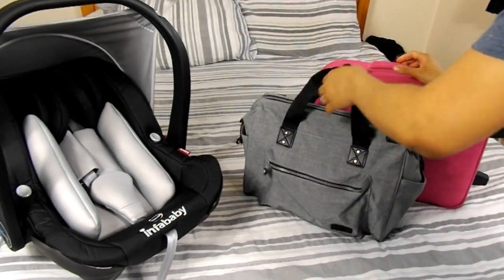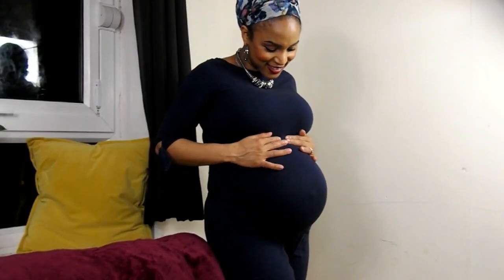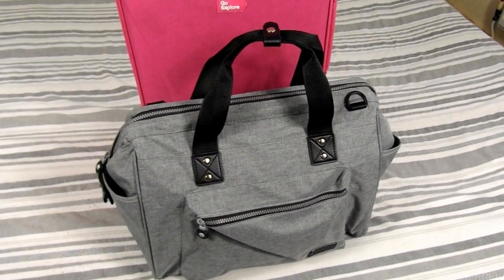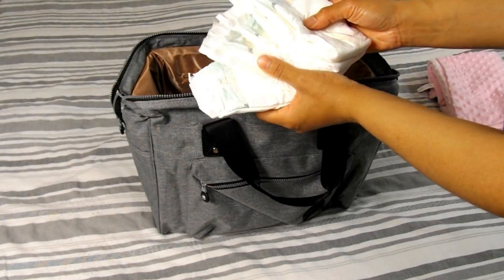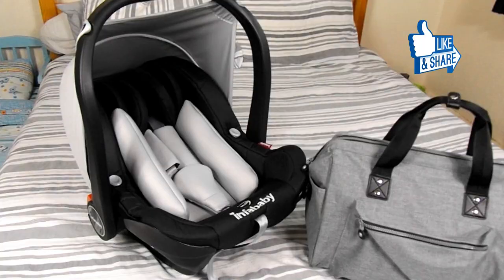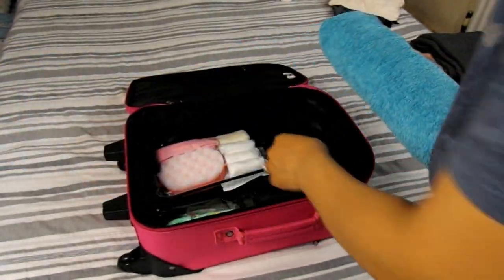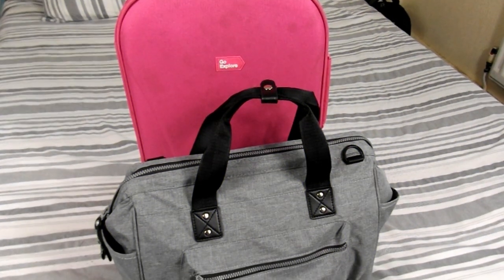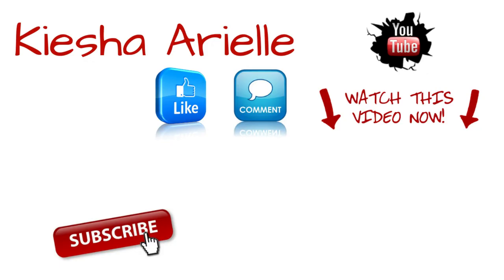LABOUR AND DELIVERY MINIMALIST ESSENTIALS WHAT TO PACK IN YOUR HOSPITAL BAG!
MINIMALIST HOSPITAL BAG: LABOUR AND DELIVERY ESSENTIALS: WHAT TO PACK {KIESHA ARIELLE}

In today's video I will be sharing with you what I will be packing in my Hospital Bag for after labour and delivery for both me and my baby!

What I will be packing are the basic essentials you will need whilst in the hospital postpartum. Everything has it's purpose and will be utilised.

So, if you are a minimalist and do not want to over pack your hospital bag then this is the ideal video for you to indulge in. This is your ideal postpartum care kit for labour and delivery for both mom and baby.